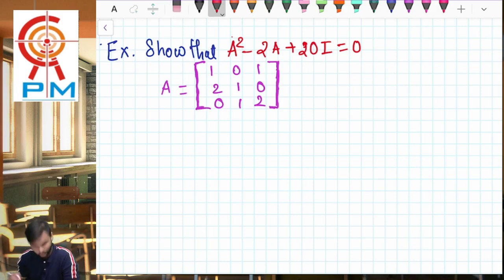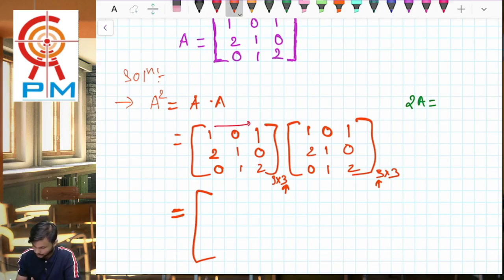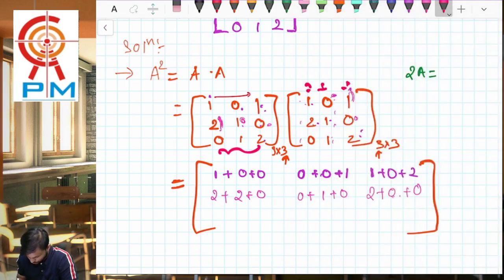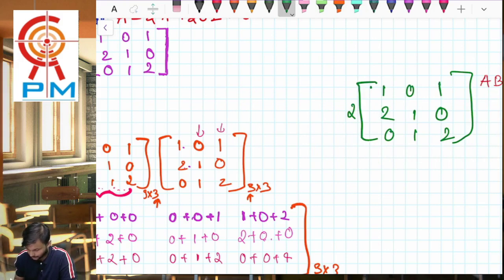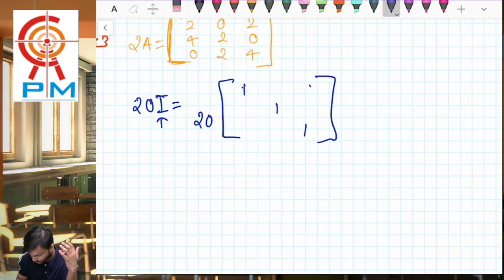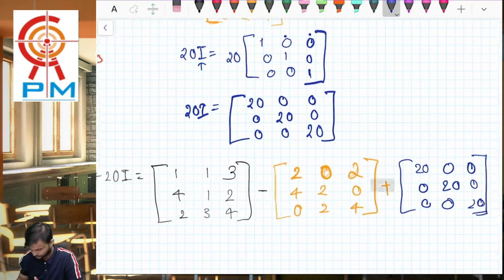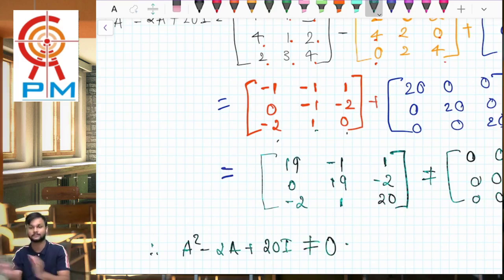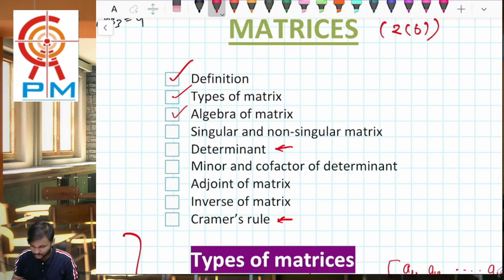||CA FOUNDATION || Maths || Matrix ||Matrix Part 11